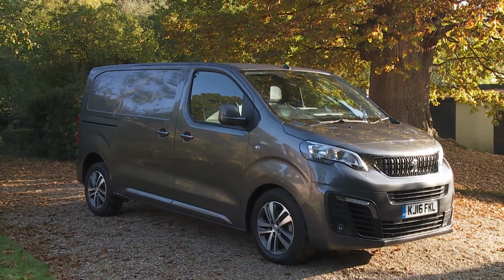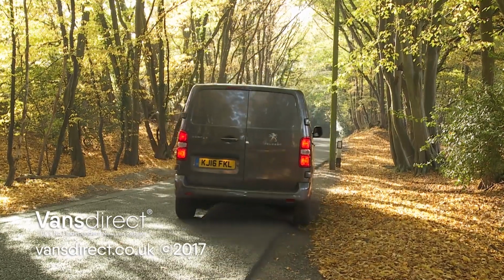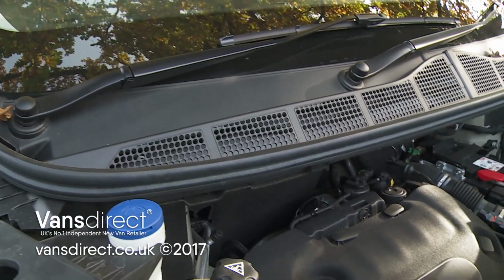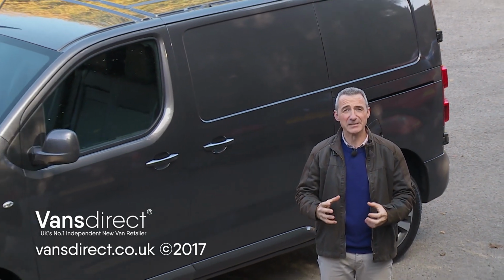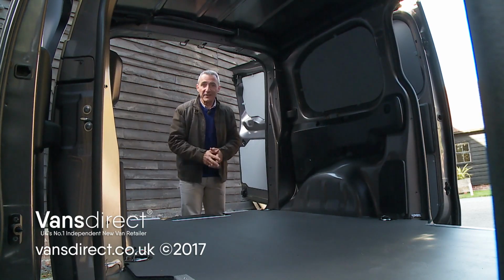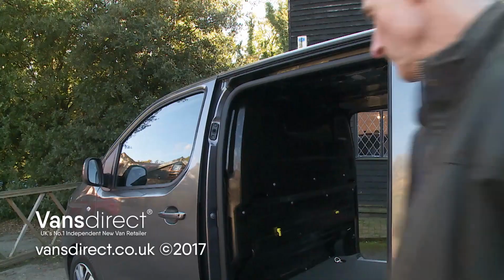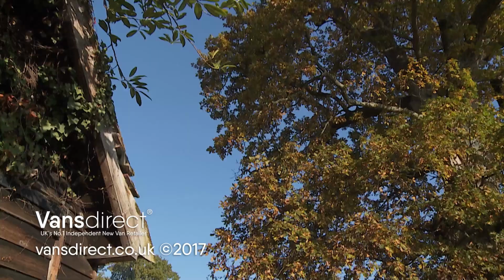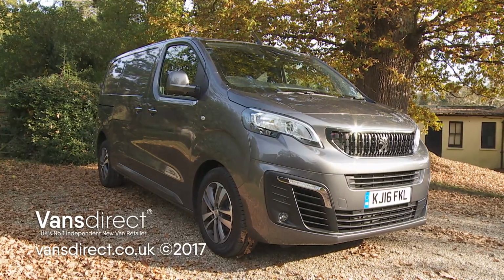Peugeot Expert Review - to buy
With style and size on its side, the latest Peugeot Expert is ready to do battle with the small panel van sector's big hitters.